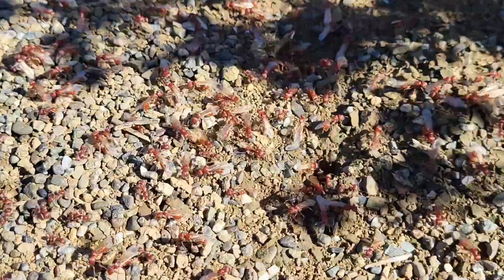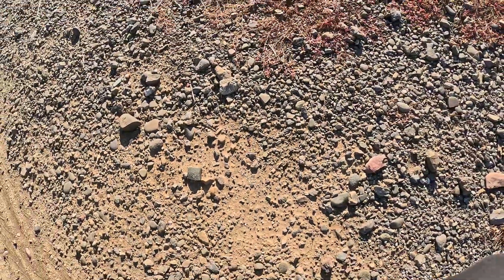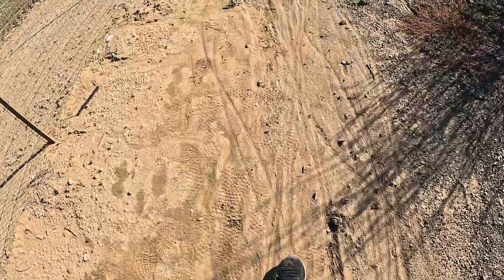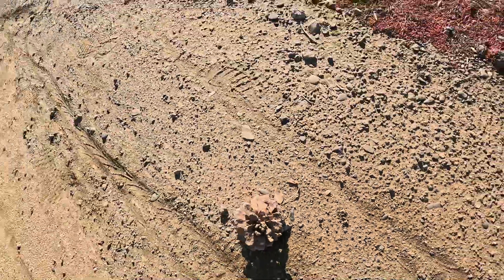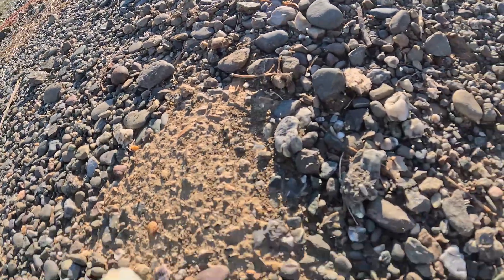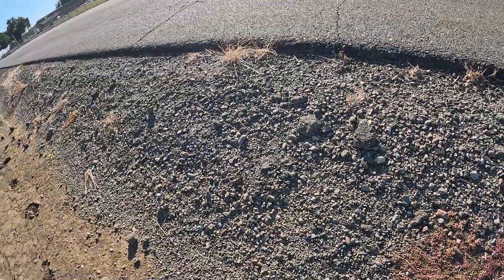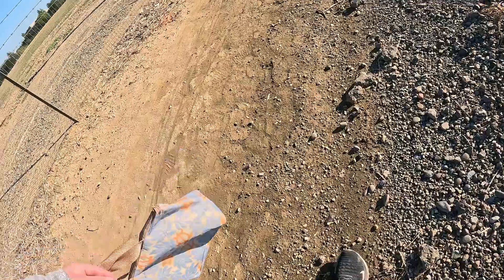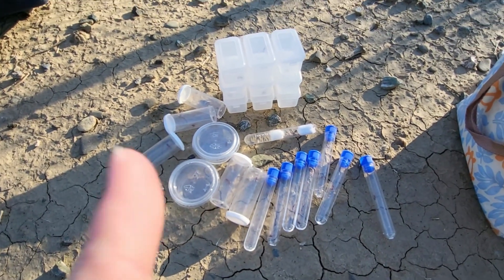Catching Loads of Harvester Ant Queens!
In this video I catch harvester ant queens (Pogonomyrmex subdentatus). These insects aren't what you would normally see in your garden, so come take a look!